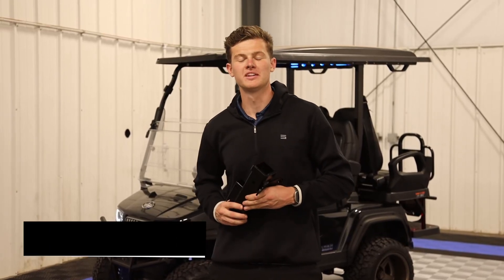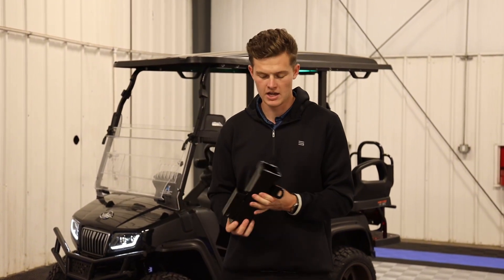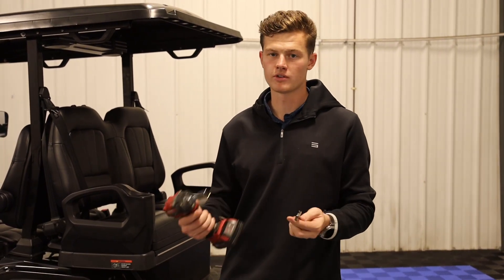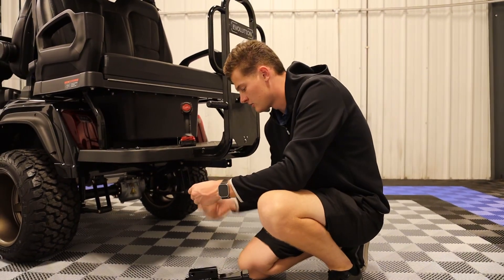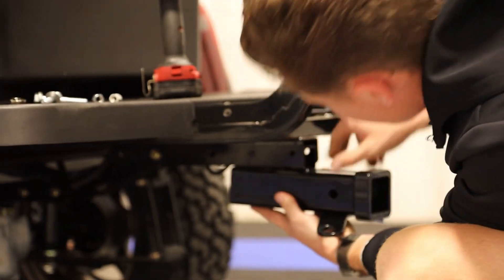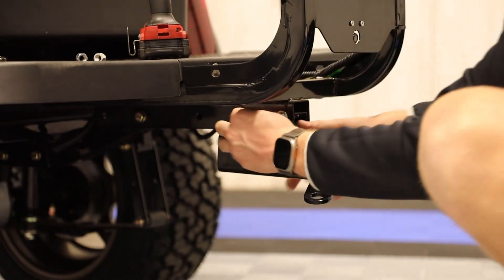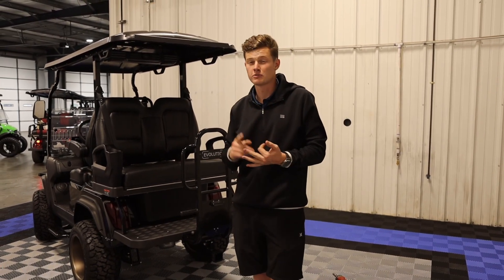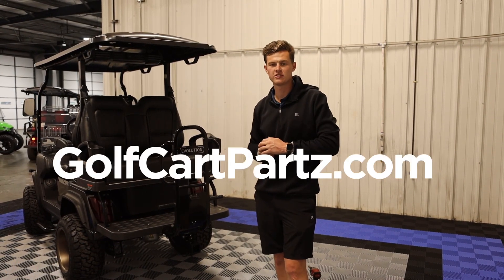Evolution EV D5 2+2 Trailer Hitch INTALLATION